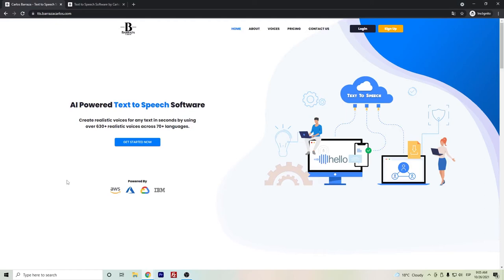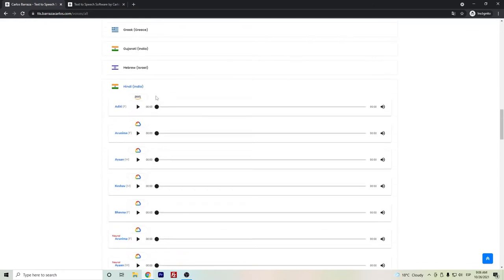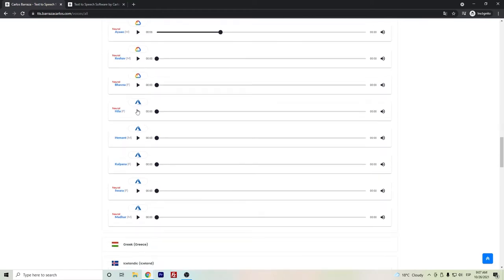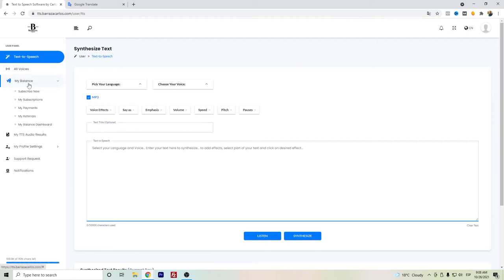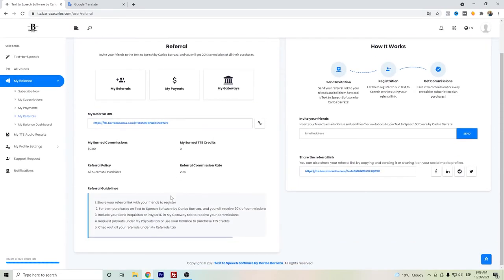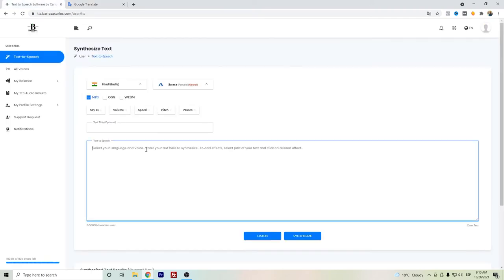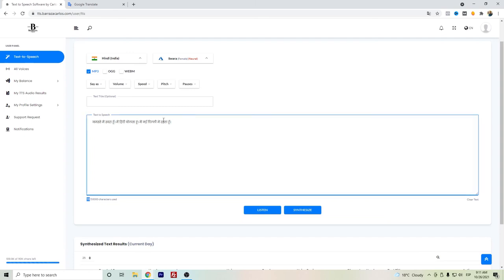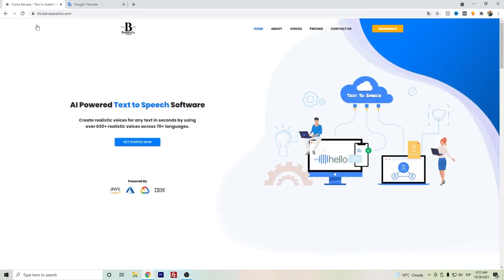⭐ Text to Speech Software | Hindi Voices Male & Female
Hello Youtubers,

In this video I show my Text to Speech software, which as the name says and in a simple way to explain it, converts text to speech.

This Text to Speech software is a bridge between the big cloud providers such as Amazon Web Services, Google Cloud Platform, Microsoft Azure and IBM.

You can get access to a wide variety of languages with our text-to-speech software. The software has just over 70 languages, 630 voices and accents.

The use of multi-cloud Text-to-Speech technology offers the advantage of finding the best available voice and accent to suit your needs.

I hope this software will become useful for content creators.

At the moment it is in its V1.02 version and I hope that with time it will improve and if there are failures, please comment them.

I would also appreciate your opinions and reviews.

Carlos Barraza